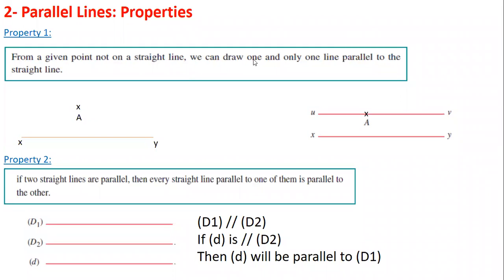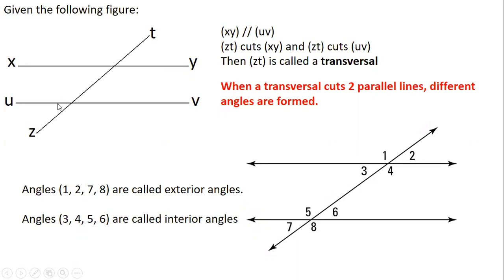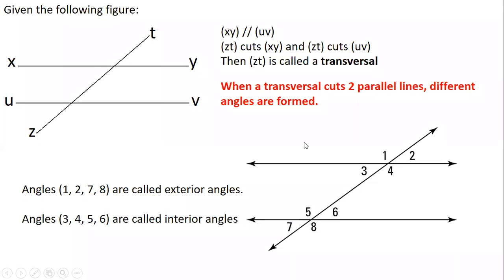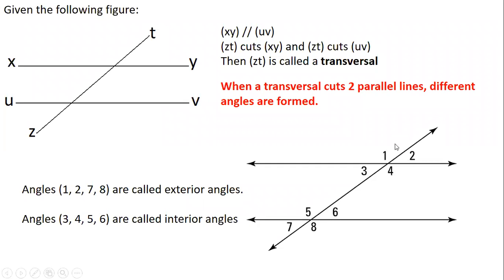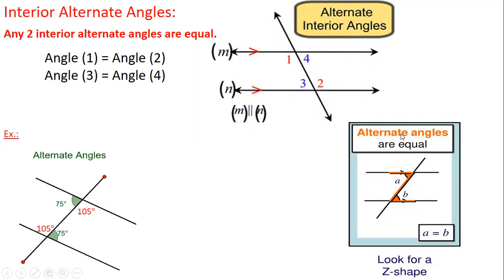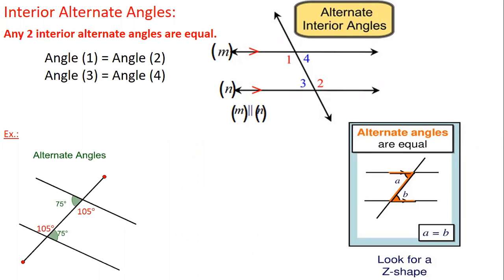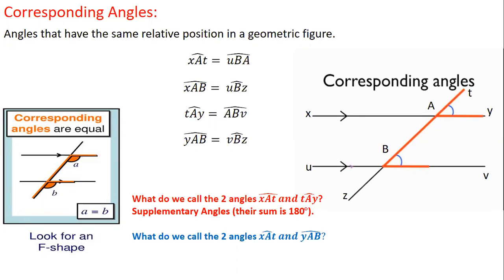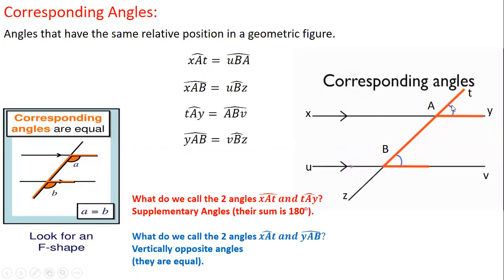g7 S2 zoom video 19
Lesson discussion (parallel lines)